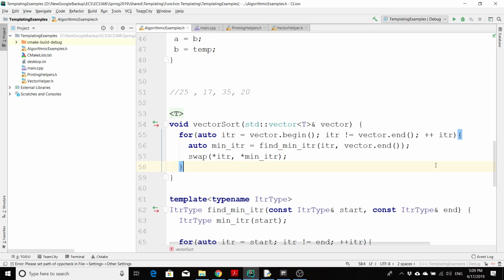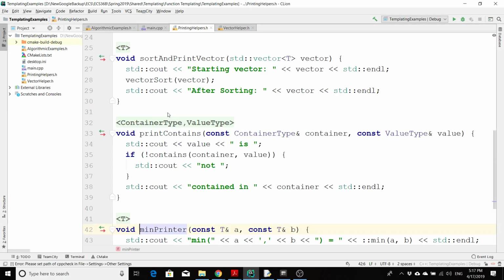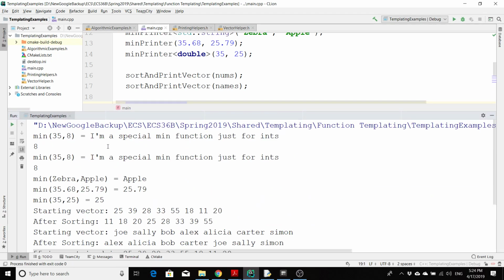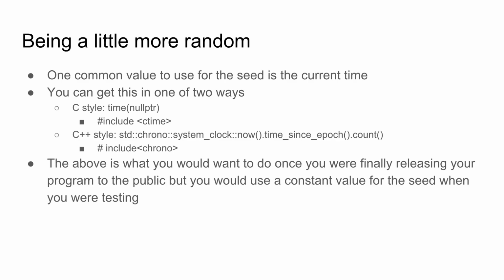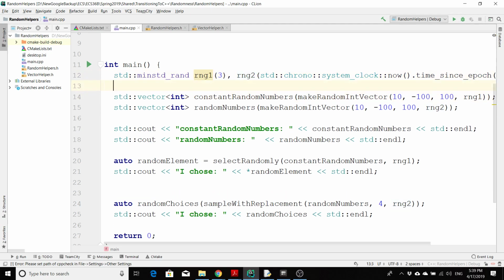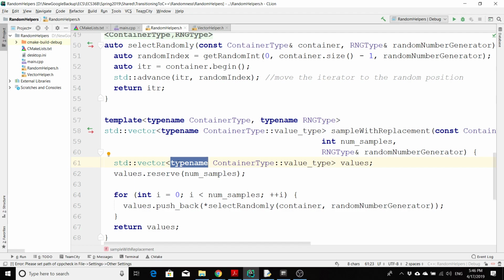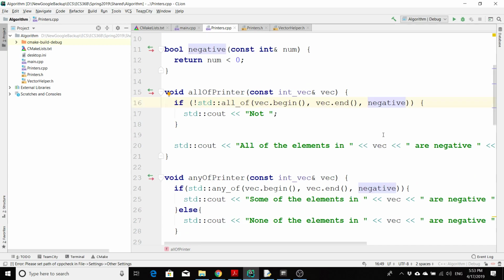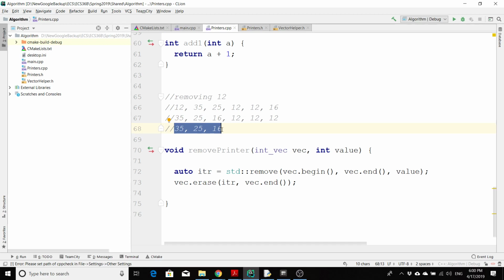ECS 36B - Spring 2019 4/18 - Discussion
We finished templating and talked about random numbers and the algorithm library